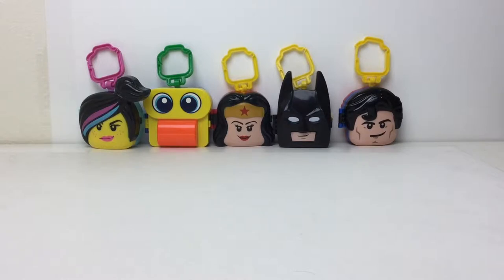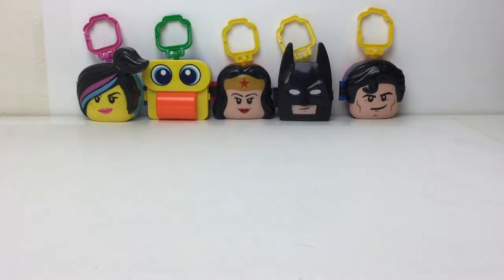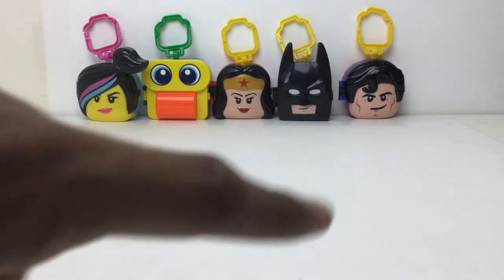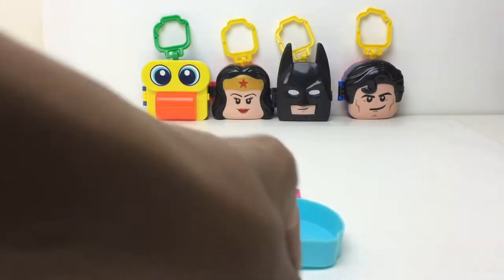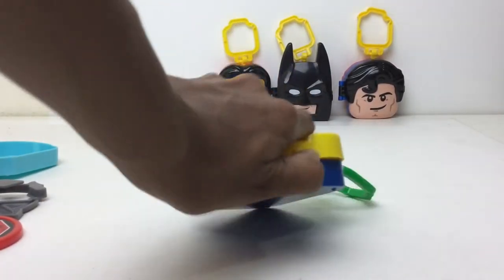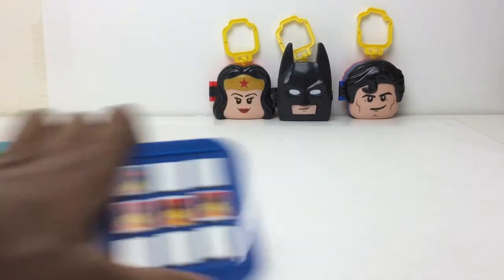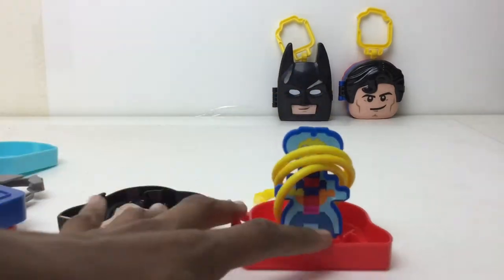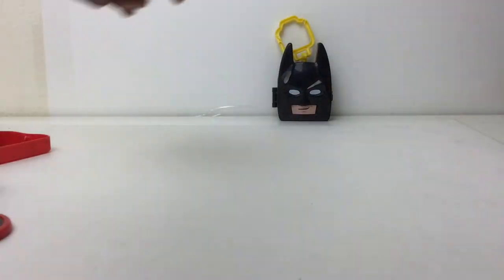Lego Mcdonalds The Lego movie 2 toys review!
I review some happy meal toys.